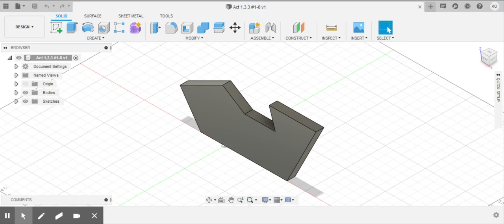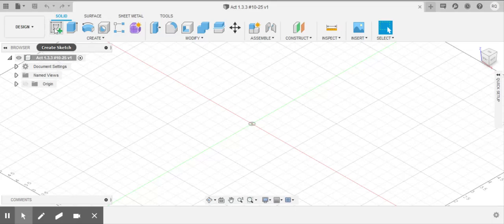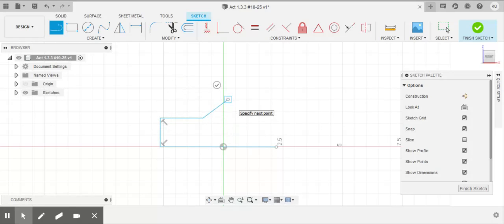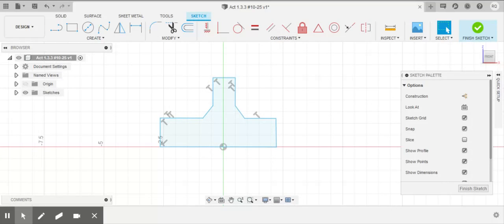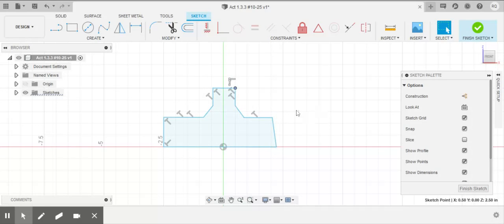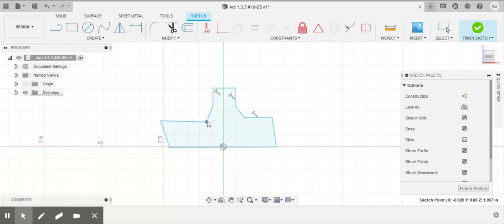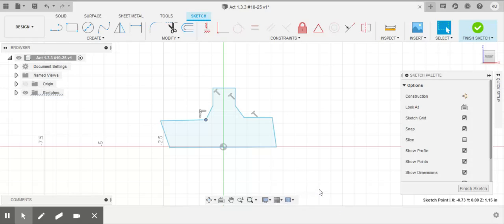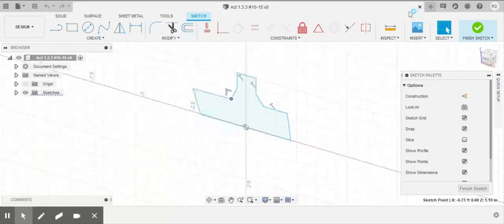DDP Act 1.3.3 #10-15